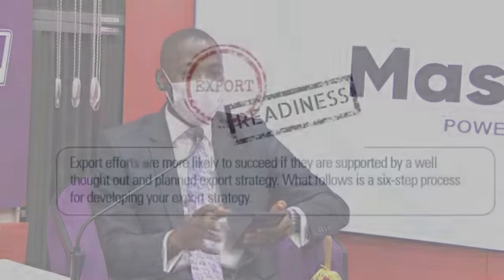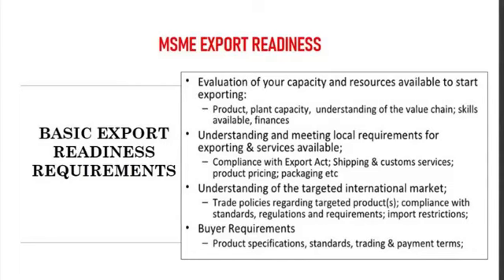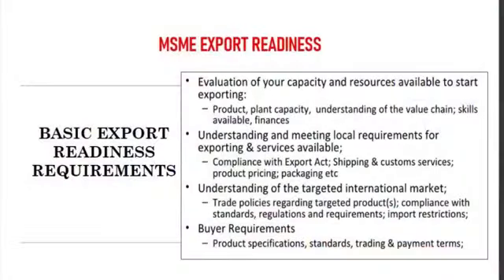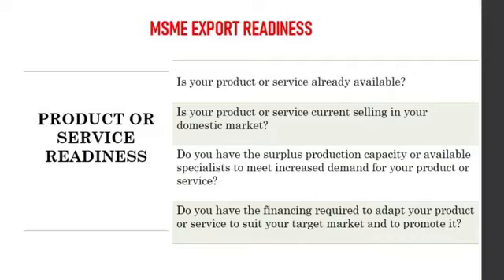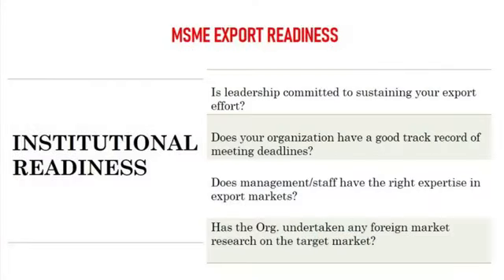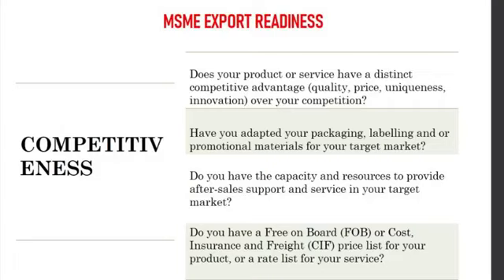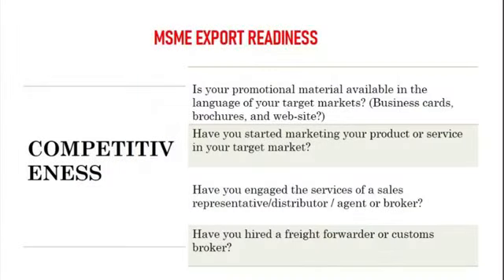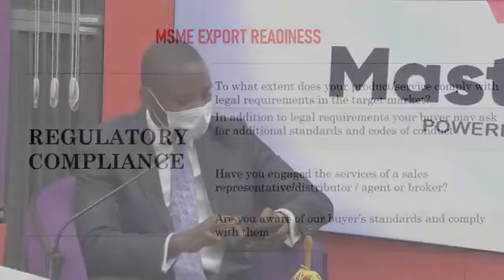AfCFTA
MSMEs Export Readiness